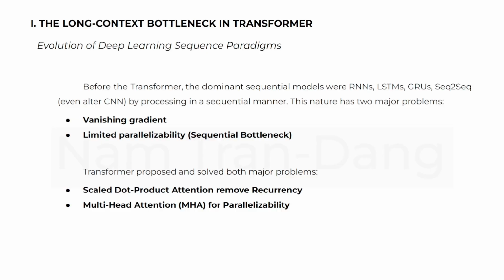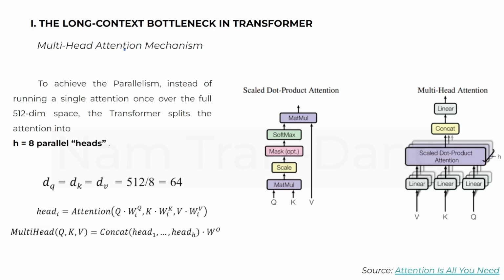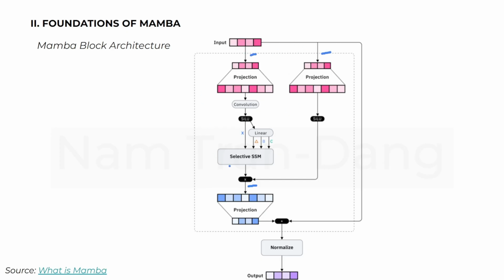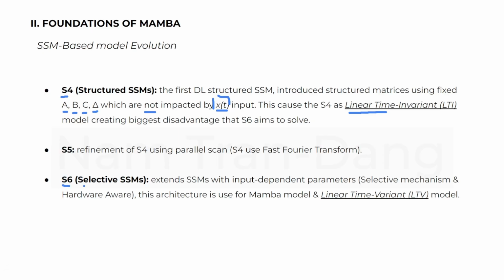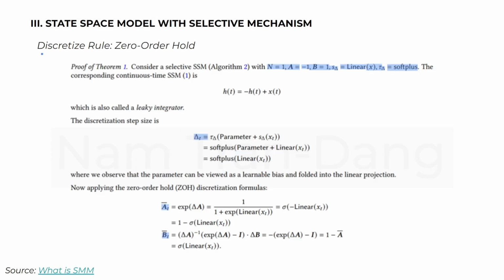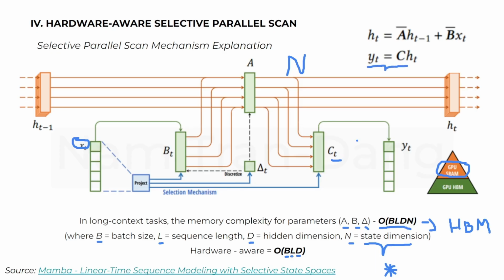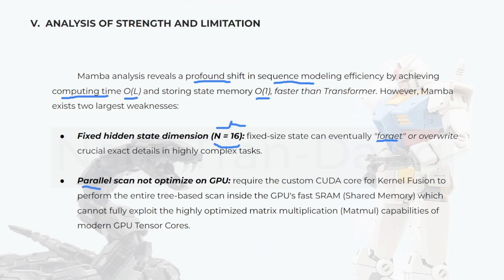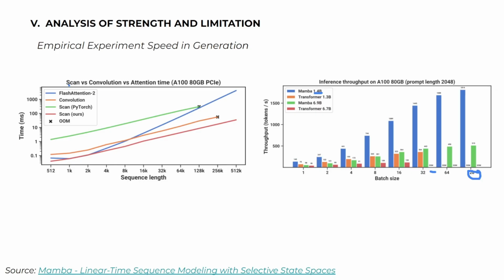[Eng] Explaination algorithm Mamba: Linear-Time Sequence Modeling with Selective State Spaces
This video explains the Mamba model architecture based on my personal understanding and learning.